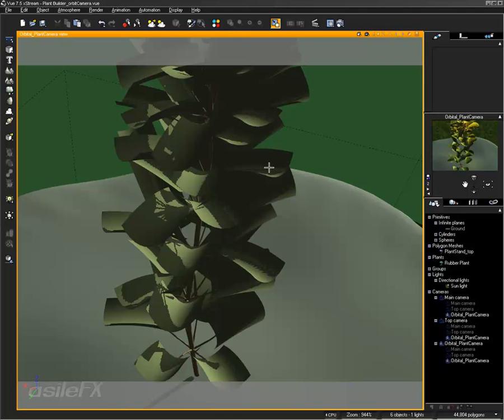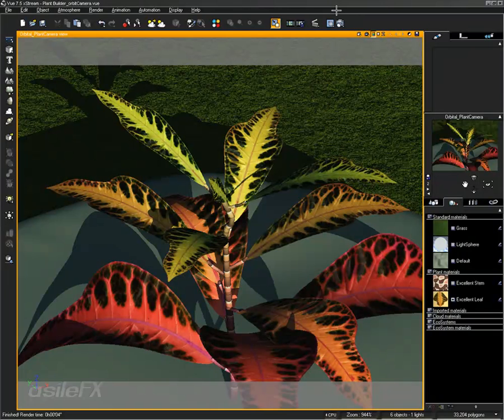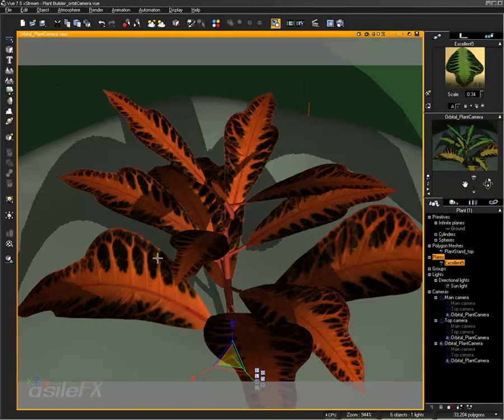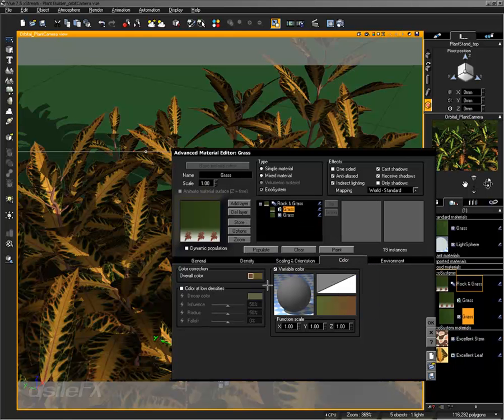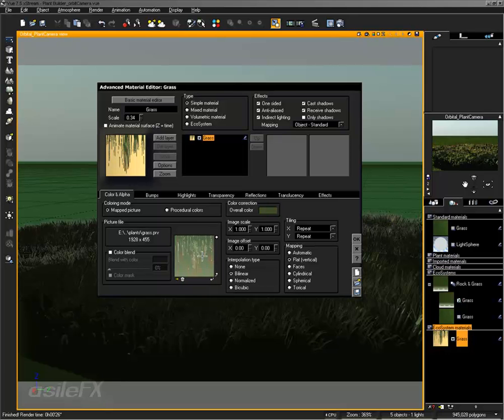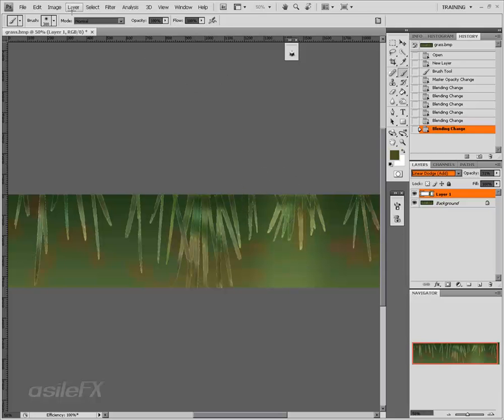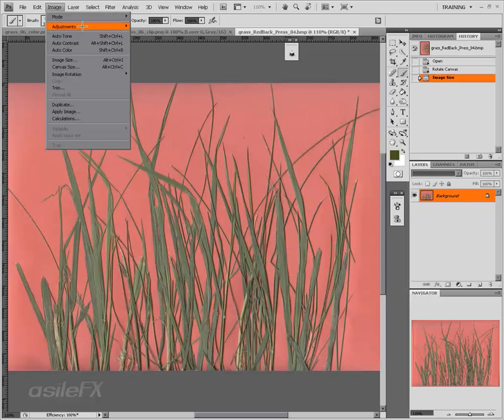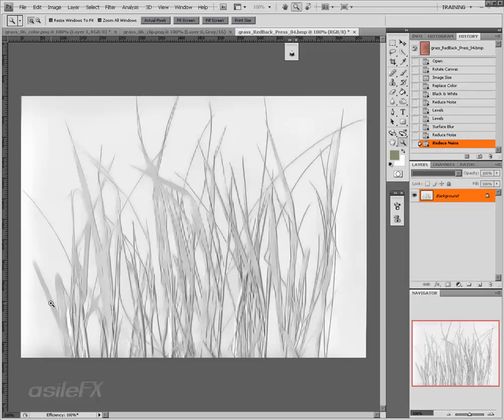Understanding Vue Plant Species & Avoiding Errors p1